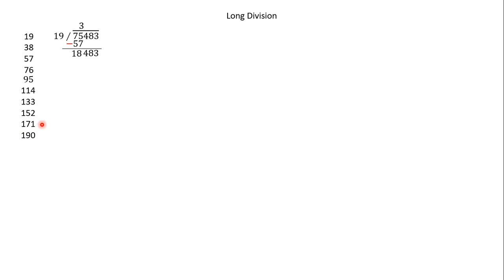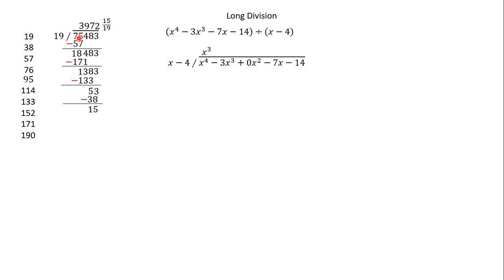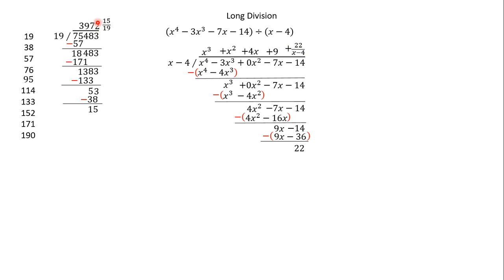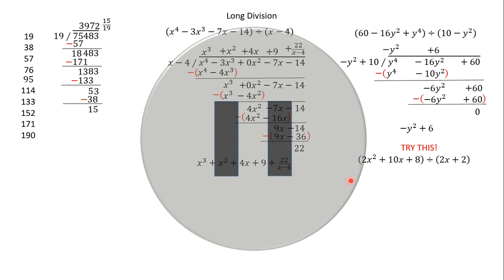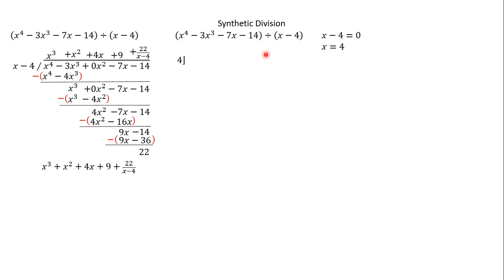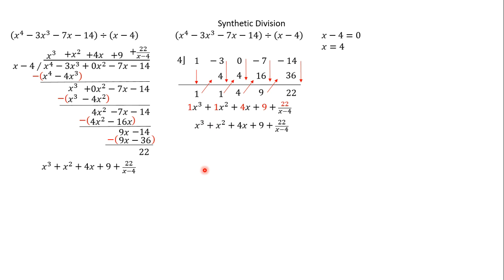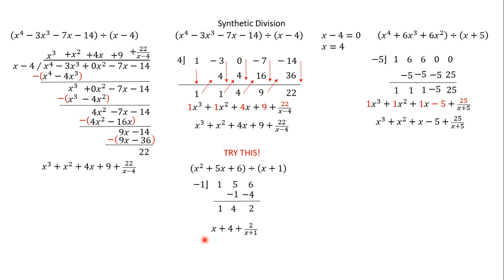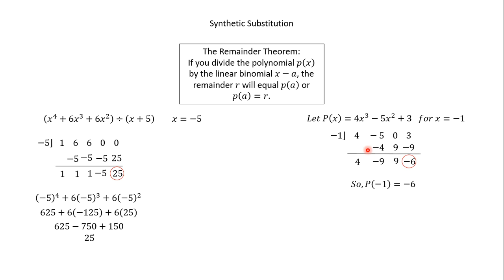6 3 Dividing Polynomials